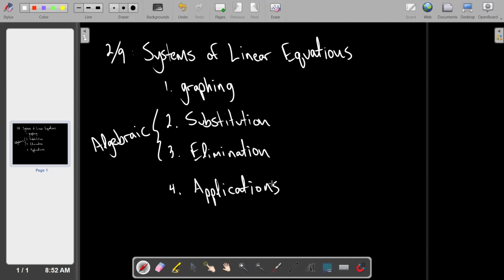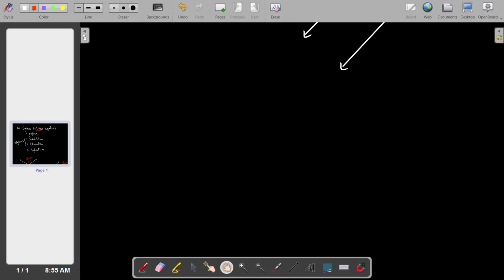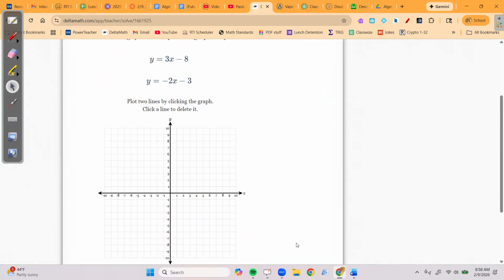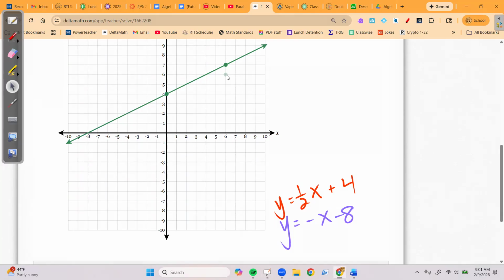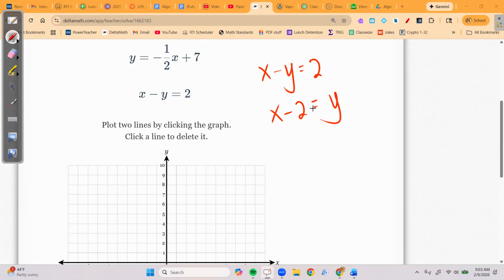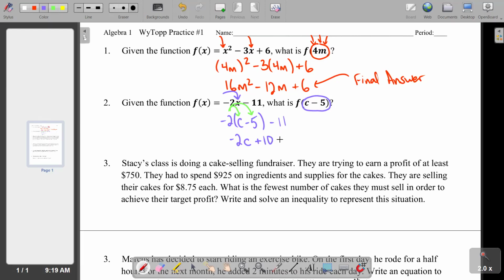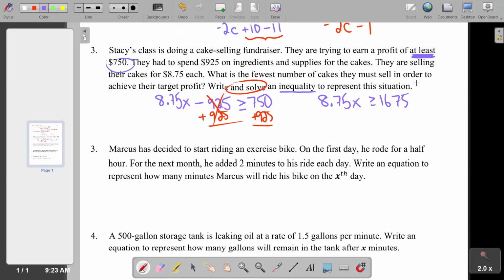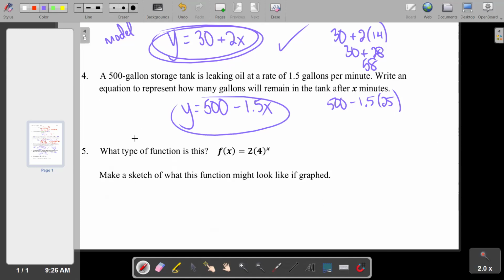Linear Systems (graphing...part 1)